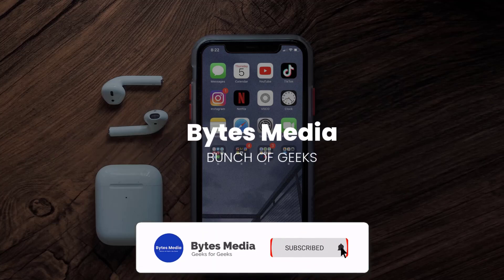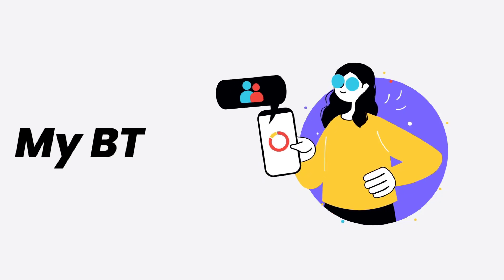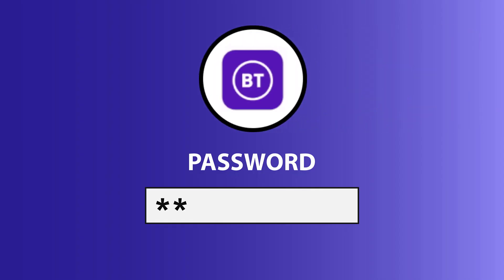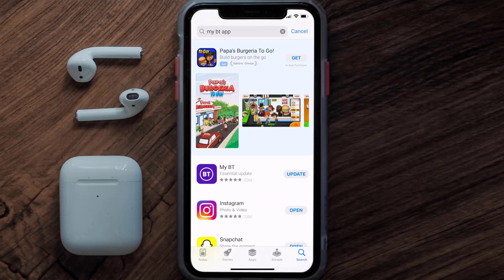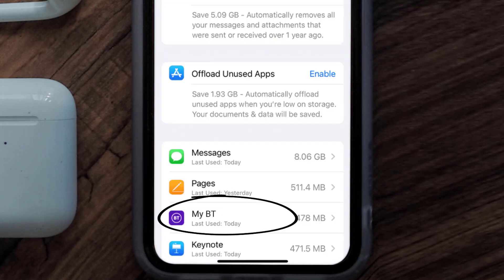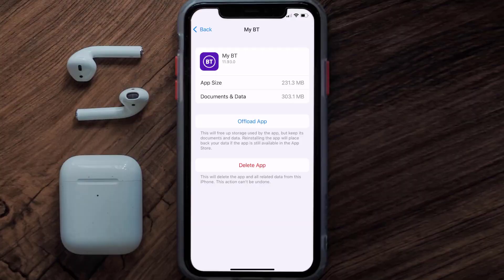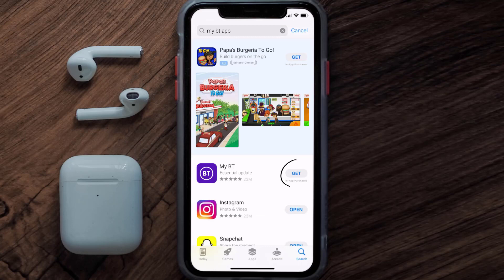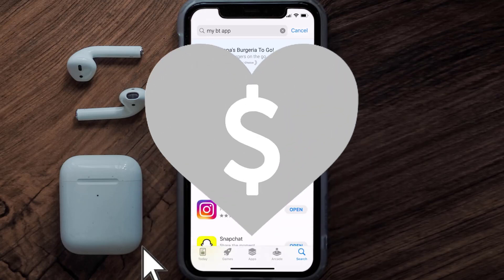BT Sport App Won't Let Me Log In: How to Fix BT Sport App Won't Let Me Log In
In this video, I'll show you How to Fix BT Sport App Won't Let Me Log In. This is the easiest and fastest way to Fix BT Sport App Won't Let Me Log In. Make sure you watch until the end of this video to find out How to Fix BT Sport App Won't Let Me Log In on Android and iPhone. These methods work on Android as well as iOS 11, iOS 12, iOS 13, iOS 15 and iOS 16. Hope you enjoy!

Video Parts:
00:00 Intro: How to Fix BT Sport App Won't Let Me Log In
00:08 1.Solution: Check Internet Connection for BT Sport App
00:38 2.Solution: Updating BT Sport Mobile App
00:59 3.Solution: Clearing BT Sport Mobile App Cache Files
01:27 4.Solution: Reinstalling BT Sport Mobile App
01:51 Outro: Ending

Topics Covered:
bt sport app won't let me log in
bt app won't let me log in
bt tv app won't let me log in
why can't i log into my bt app
why can't i log into bt sport app
bt login problems today
bt app not working on iphone
my bt app login
my bt app something went wrong
bt app not working today
bt app not working on tv
my bt login
my bt app download
bt app
bt
British Telecommunications app
British Telecommunications
BT Sport